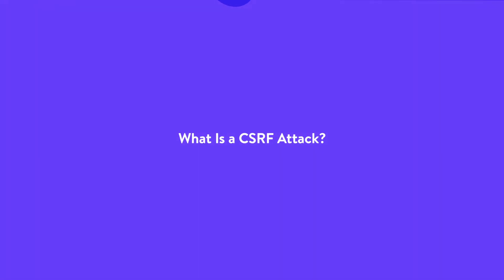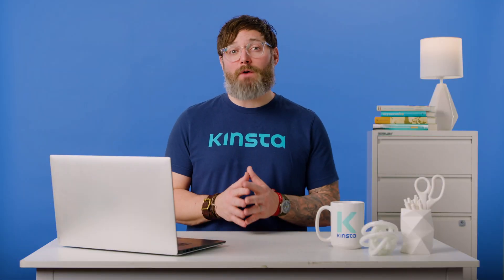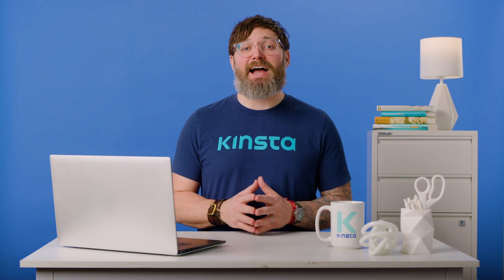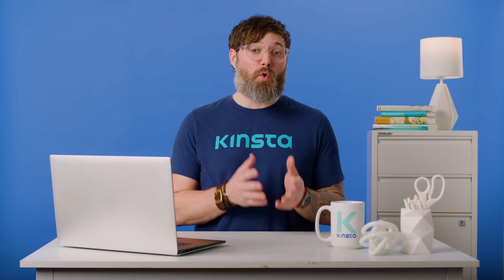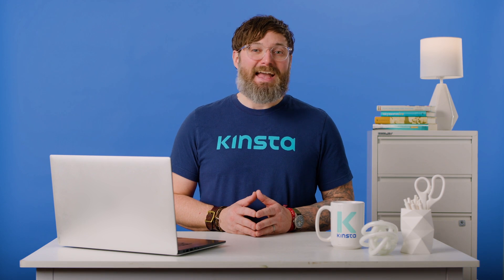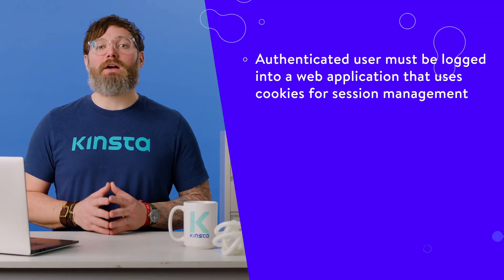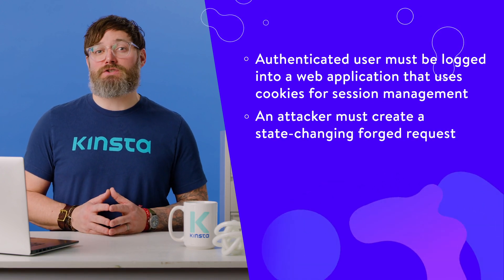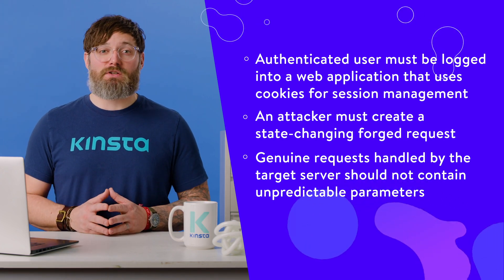What Is a CSRF Attack and How Do You Prevent It?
Not addressing web vulnerabilities can lead to a ruined reputation and hefty fines from regulators ❌ Understand what CSRF attacks are with this guide ⬆️

Web vulnerabilities are rampant and constantly increasing. Maintaining the security and privacy of your users is more important than ever.

Websites and web applications are vulnerable to malware, spam, and other attacks — this article focuses on one such attack vector — Cross-Site Request Forgery (CSRF) attacks. CSRF attacks are particularly troubling because they can occur without the user’s knowledge. They’re also difficult for a developer or website owner to detect because the malicious requests appear highly similar to genuine requests.

This video explores a CSRF attack, how it works, and the steps you can take to prepare for one.

🕘Timestamps

0:00 Intro
0:50 What Is a CSRF Attack?
1:35 How Does a CSRF Attack Work?
3:27 3 Ways To Abate CSRF Attacks
3:41 How To Prevent CSRF Attacks Using CSRF Tokens
5:56 How To Prevent CSRF Attacks with the Referrer Header
7:21 How Kinsta Protects Against CSRF Attacks

📚 Resources